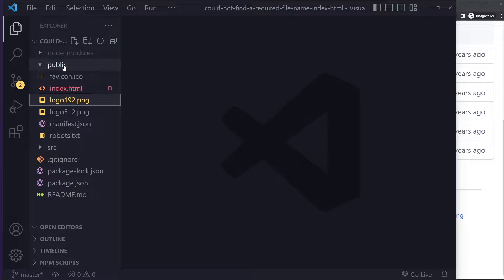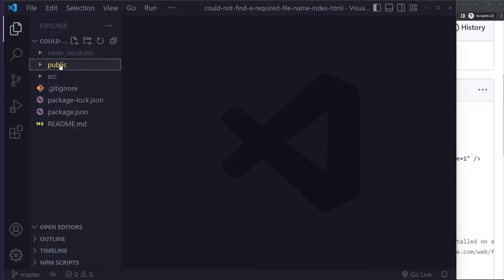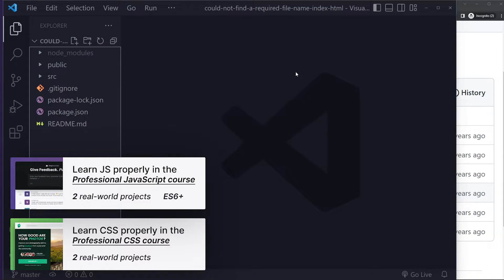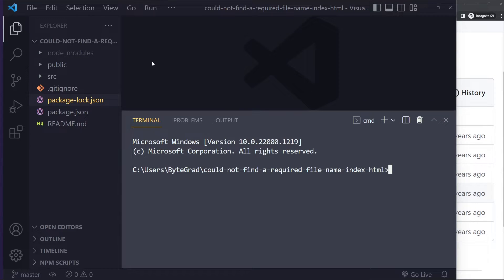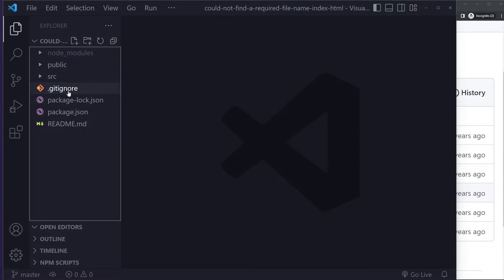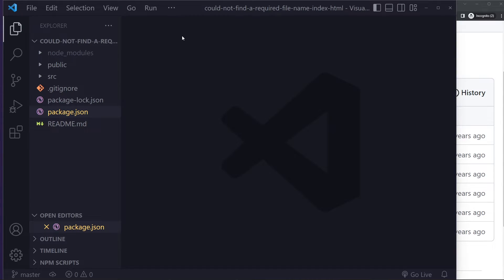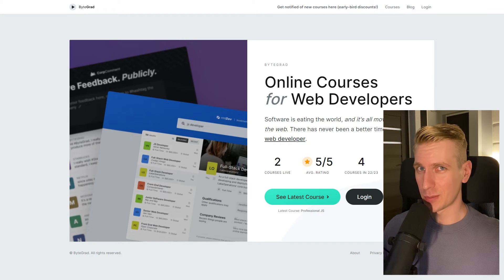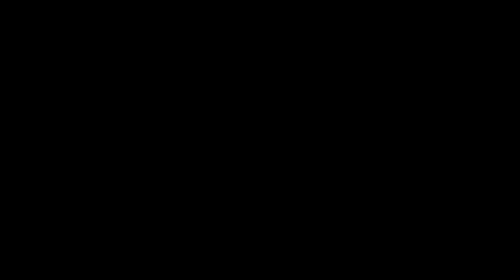Could not find a required file. Name: index.html (SOLVED)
0:00 Solution